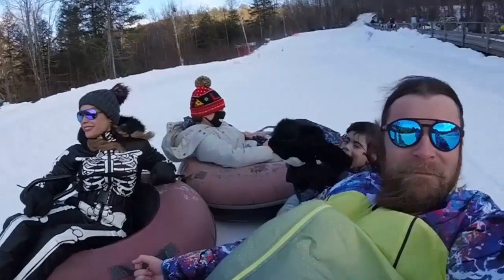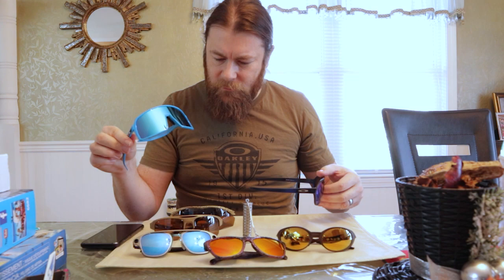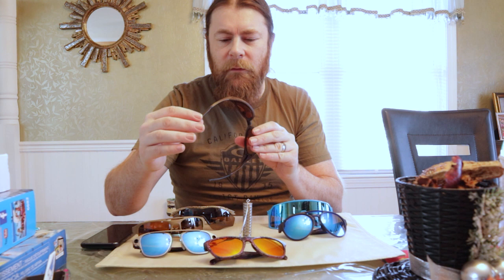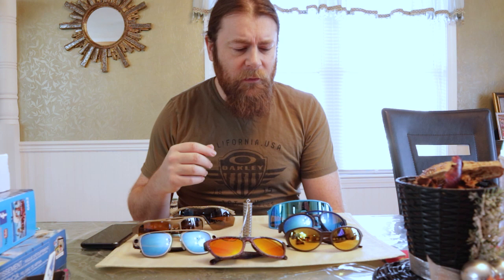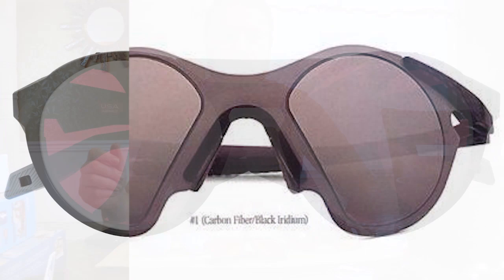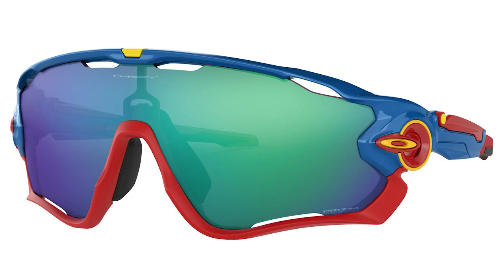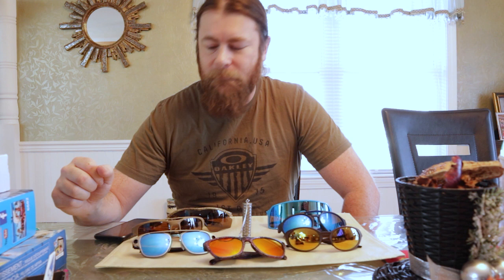Oakley Reviews Episode 59: 2019 Year in Review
An retrospect of the releases in 2019, both for models and color collections